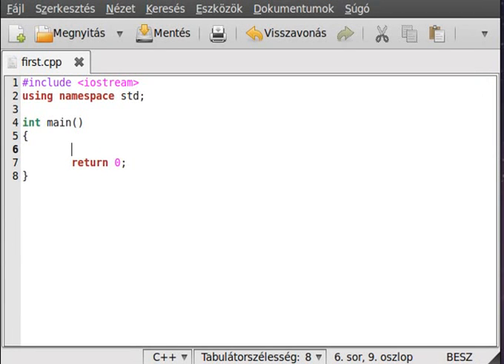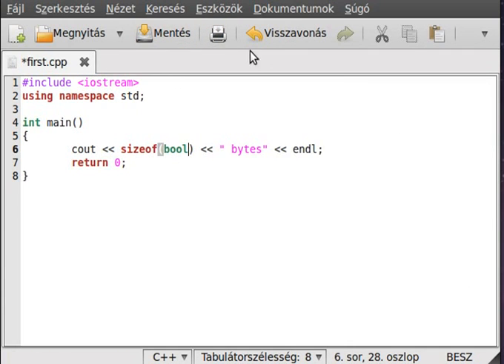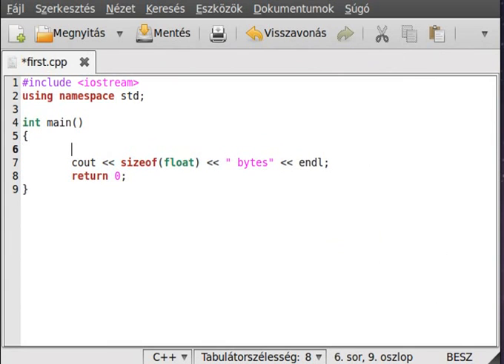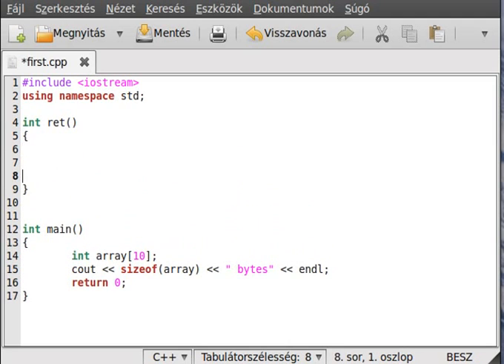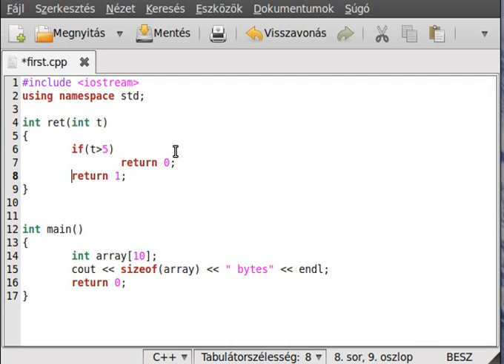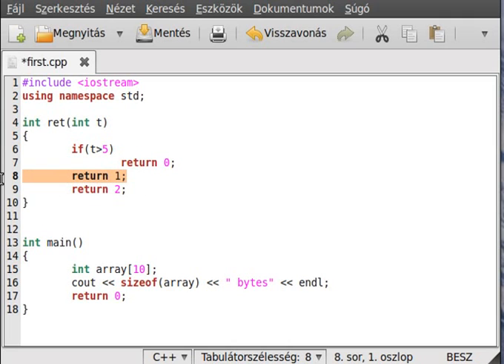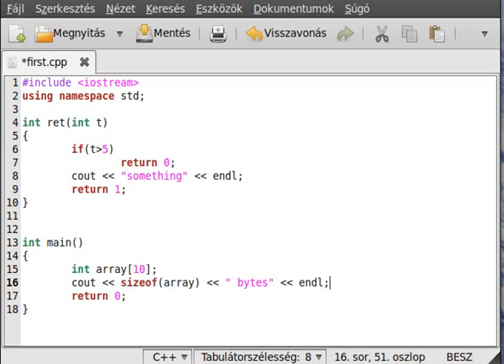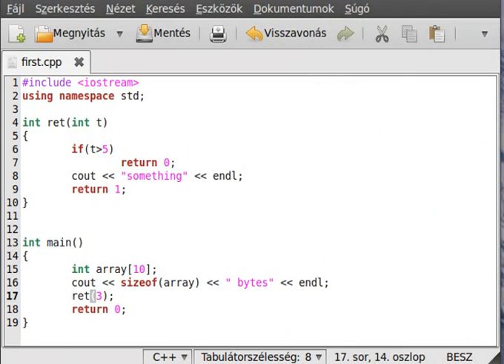C++ tutorial 27 - sizeof,return.avi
Some things that wasn't in the earlier videos.